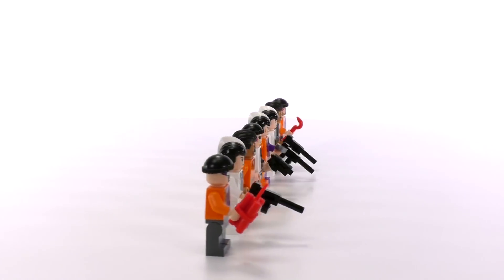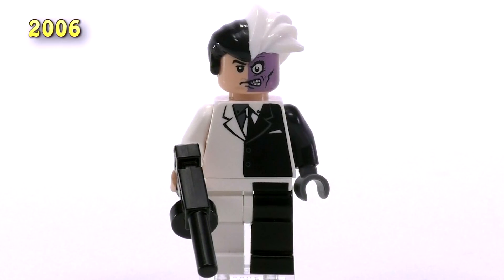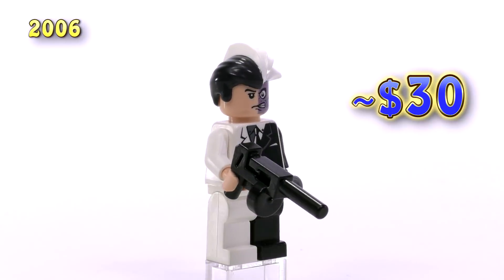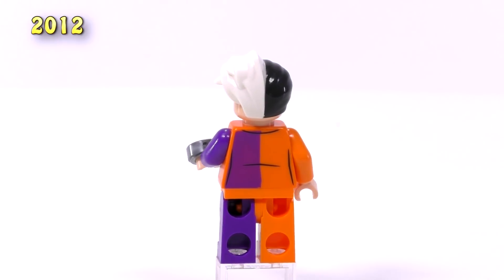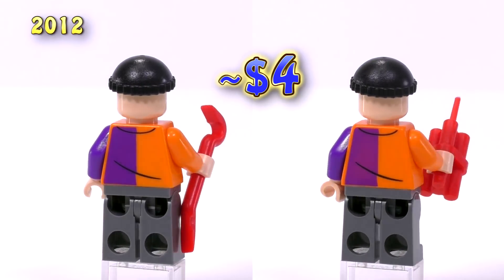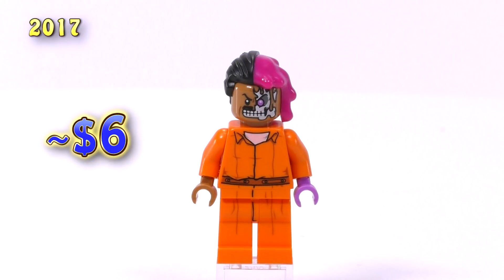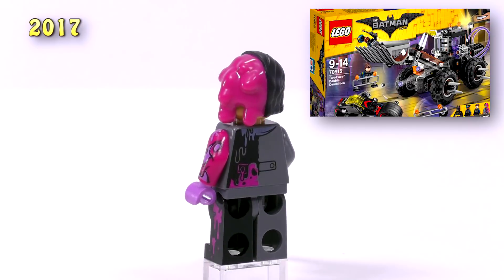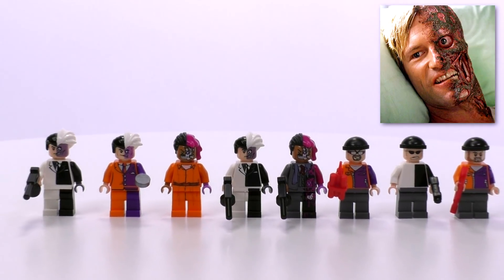Every LEGO Two-Face Minfigure Ever Made!!!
Brick Vault
USA